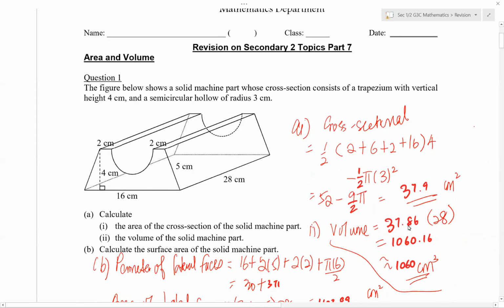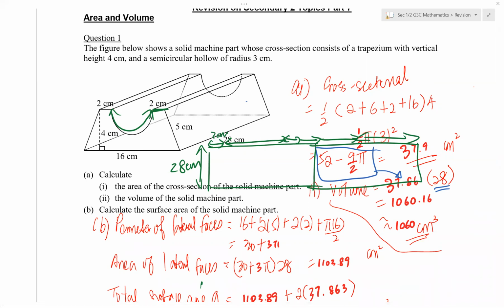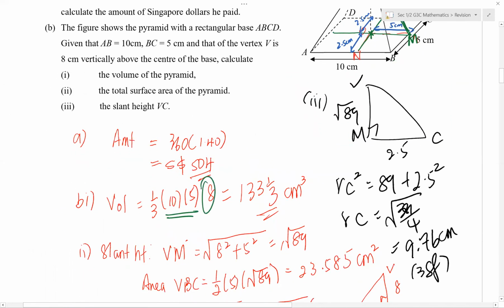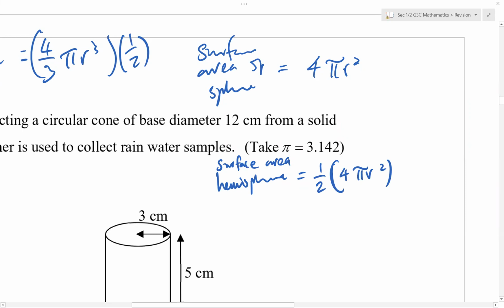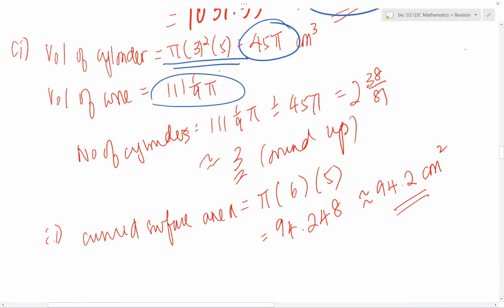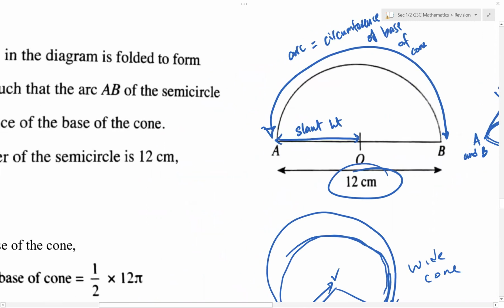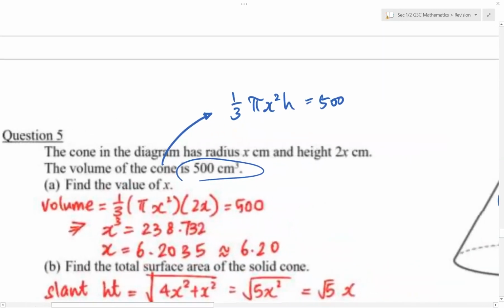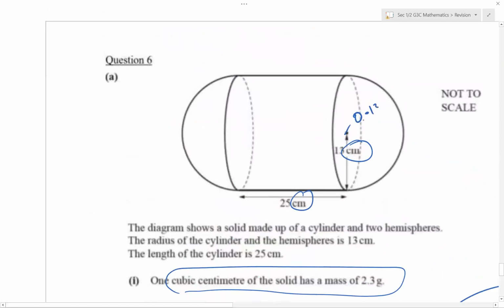Sec 2 Revision Topics Part 7 (13 Sep 21)